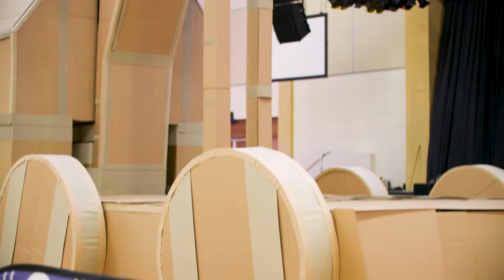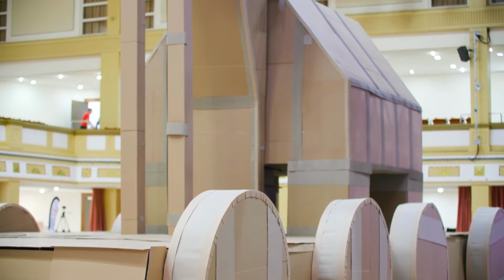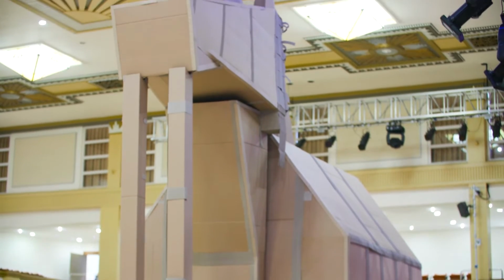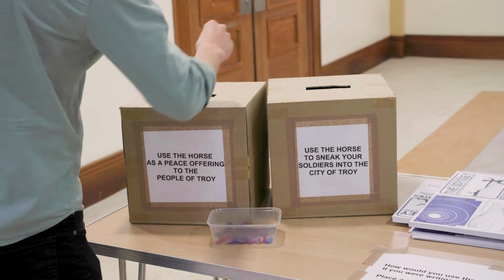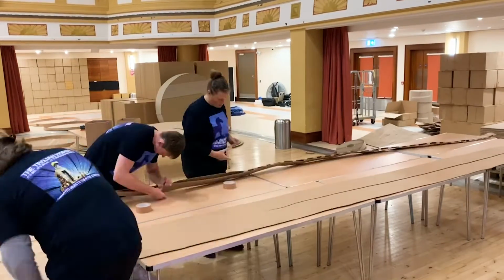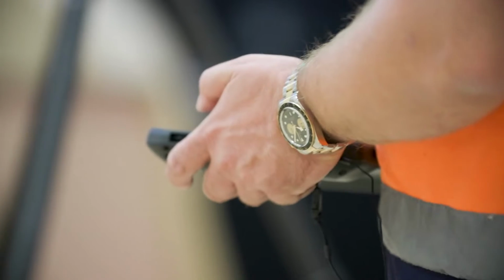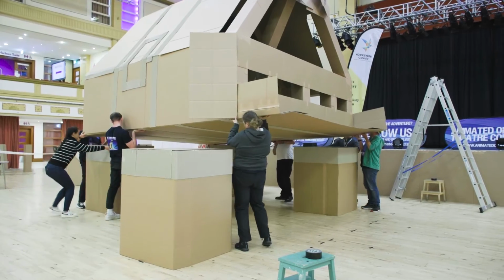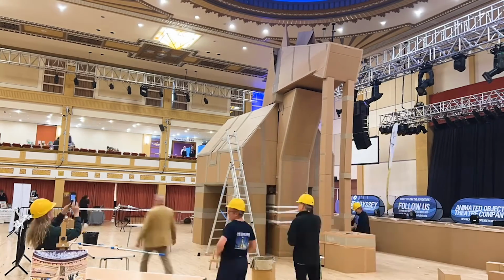The Odyssey: The Trojan Horse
Find out about this record-breaking event that took place in Bridlington this October, part of The Odyssey series produced for us by Animated Objects Theatre Company.